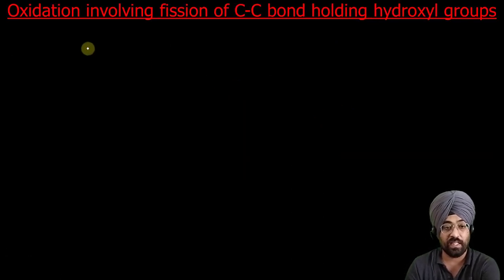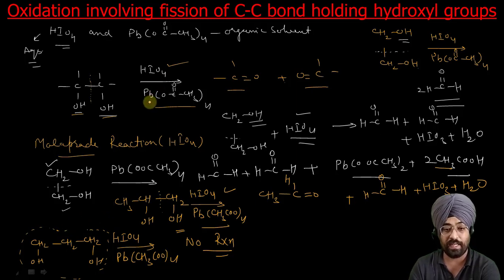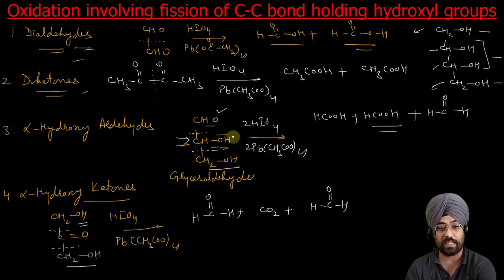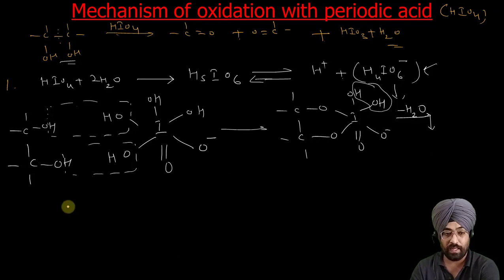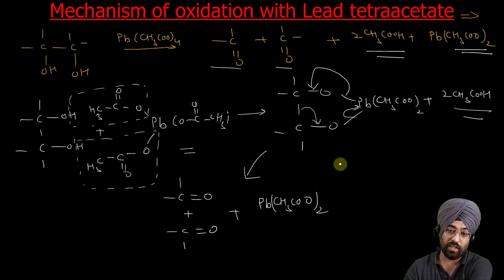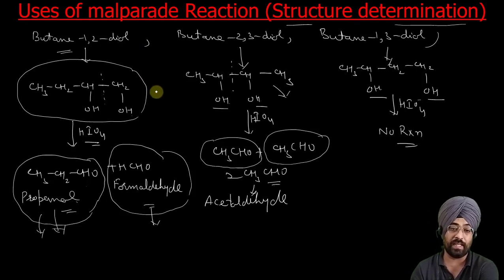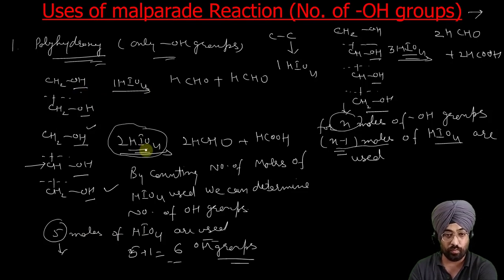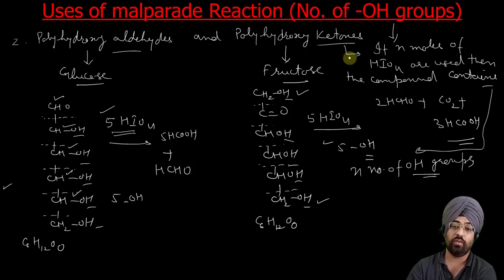oxidative cleavage of polyhydroxy compounds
This is 24th lecture of lecture series on alcohols and phenols.

This lecture discusses oxidative cleavage of glycols
1. Reaction with periodic acid (malaprade reaction)
2. Mechanism of reaction of glycol with Malaprade reaction
3. Reaction with Lead tetraacetate
4. Mechanism of Reaction with Lead tetraacetate
5. uses of malaprade reaction